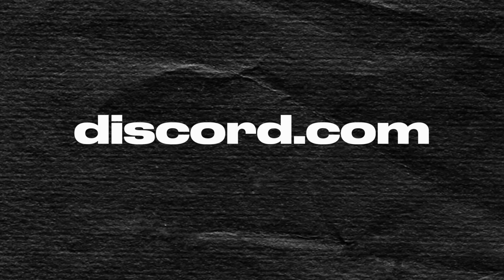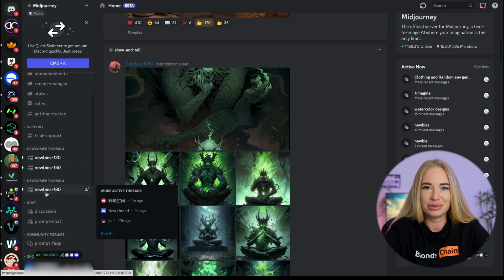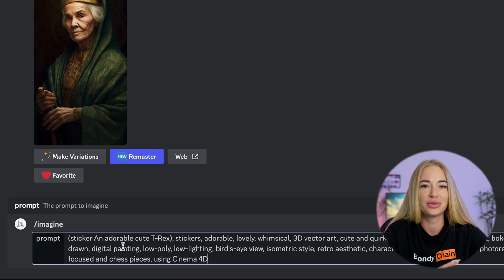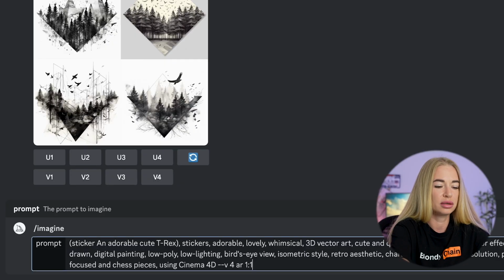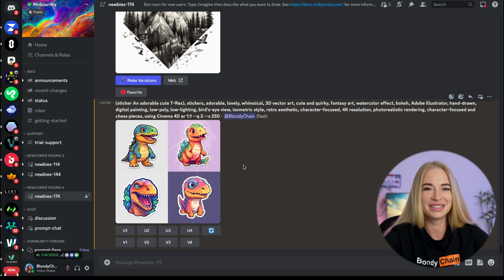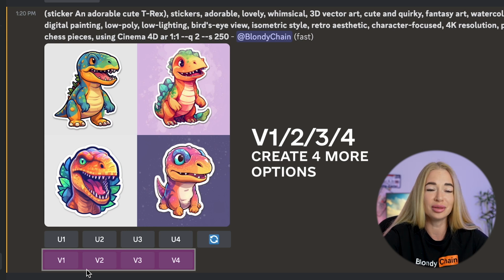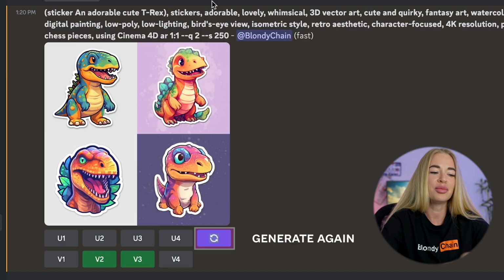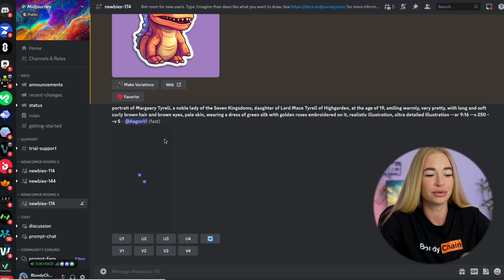KEY SECRETS to working with Midjourney. How to get started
🚀 The most exclusive channel on YouTube for NFT, Crypto and Blockchain related content  😍

In this video, I will share the secrets of interacting with the Midjourney neural network. Everything you need to know about this AI-powered network that helps create images based on your requests. How to effectively work with Midjourney will be covered in this video. Discover the artificial intelligence that generates images.